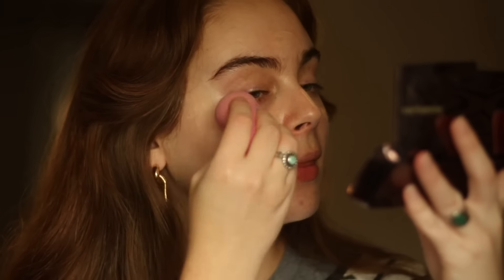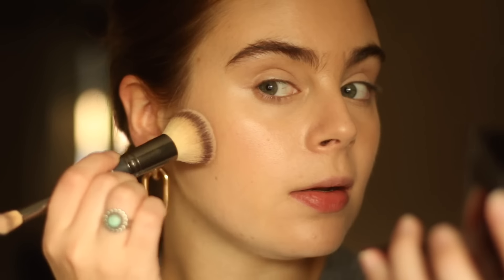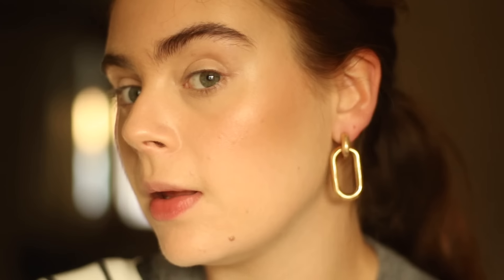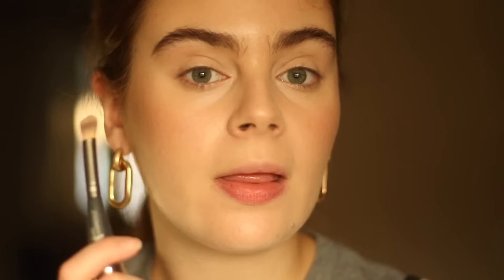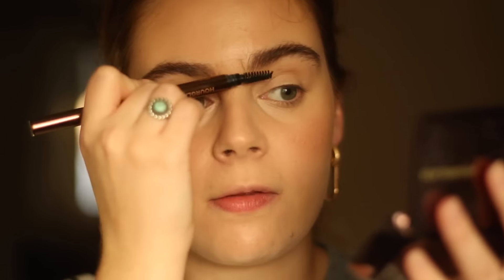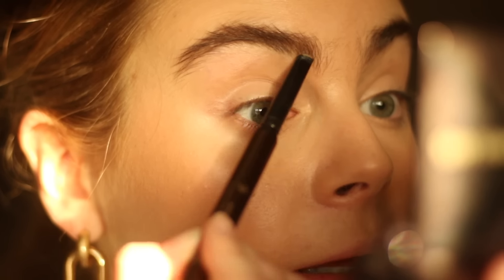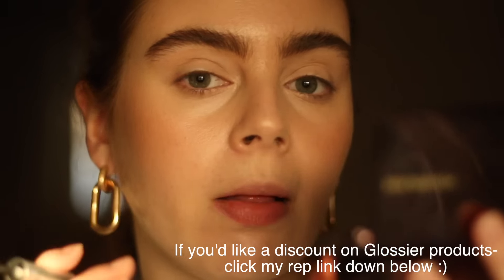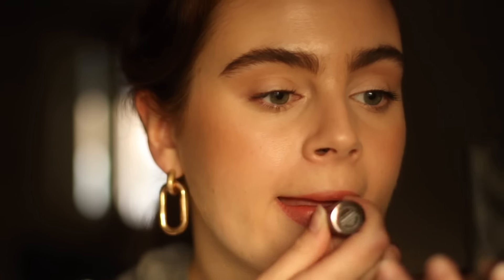Polished & Chic Makeup Tutorial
Products Mentioned:
Physicians Formula Healthy Foundation (LN4)
Burberry Blush (Earthly)
Kaja Cheeky Stamp (Cozy)
Hourglass Arch Brow Sculpting Pencil (Soft Brown)
Glossier Boy Brow (Clear)
Kevyn Auccoin Eyelash Curler
Covergirl Lashblast Mascara
Lorac Hydrating Lip Stain (Comedienne)